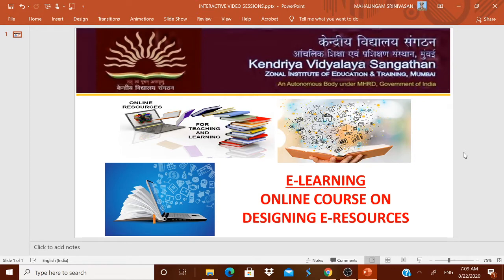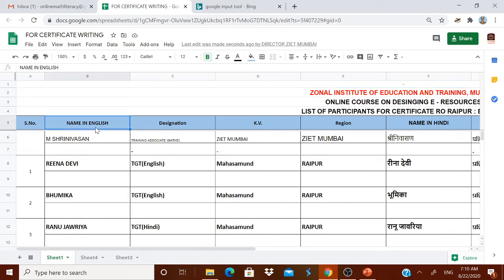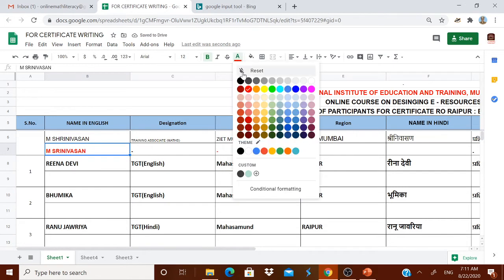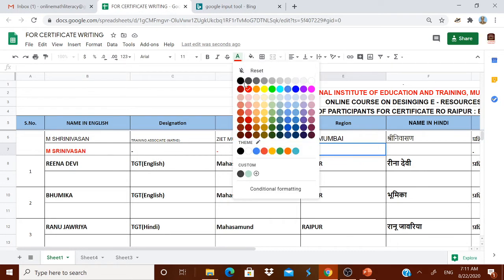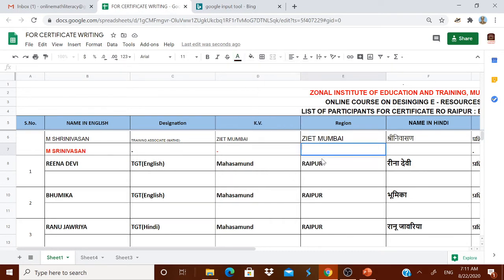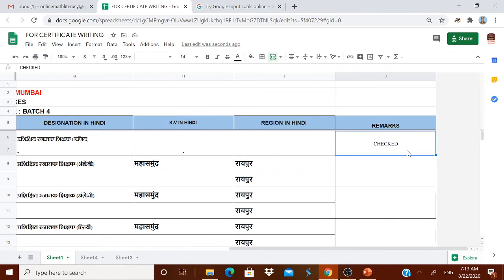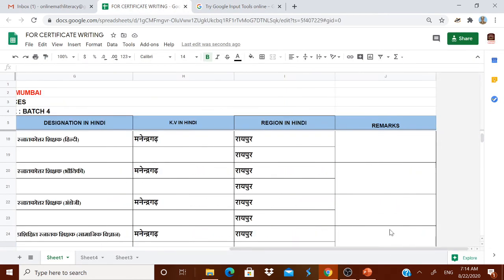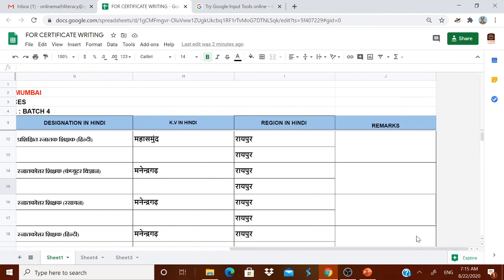CERTIFICATE VERIFICATION BATCH 4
Online Course on Designing E-Resources by KVS, ZIET, Mumbai
Video on how to check the particulars for E-Certificate